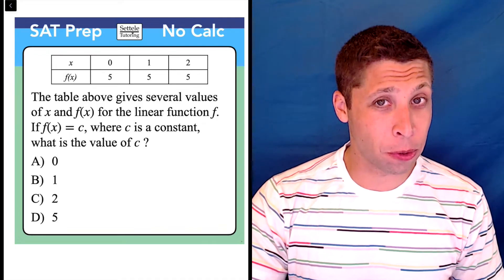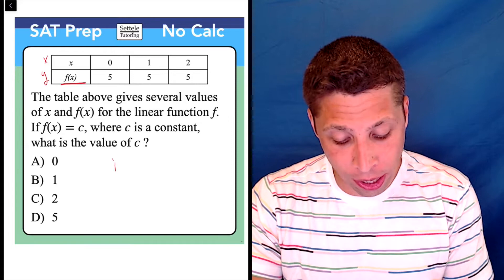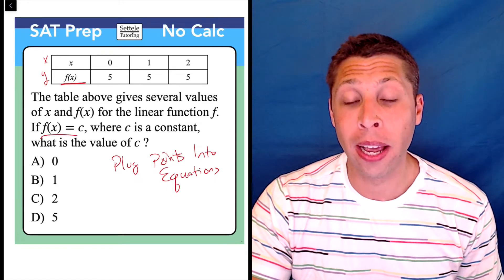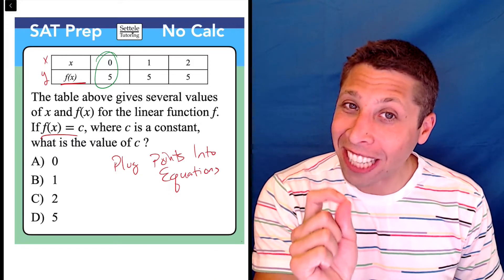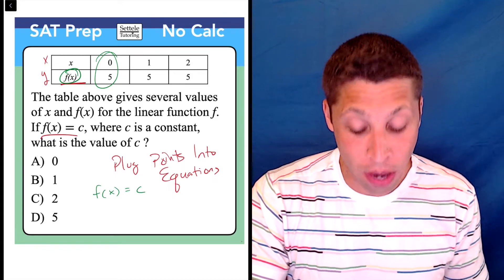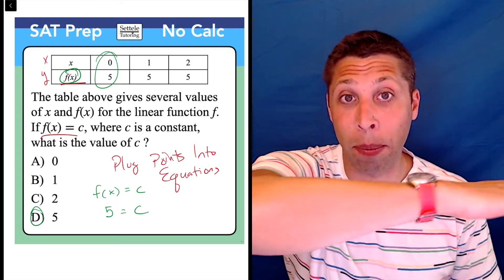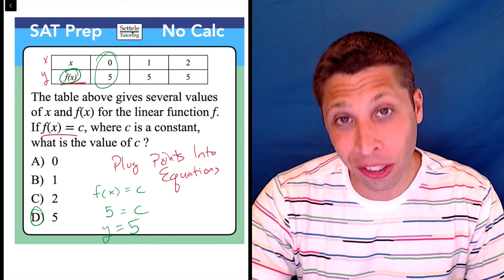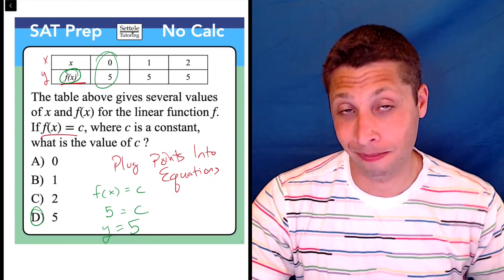SAT Question of the Day — May 31